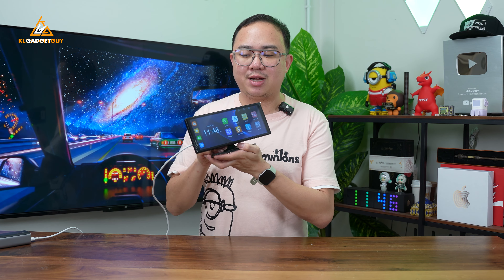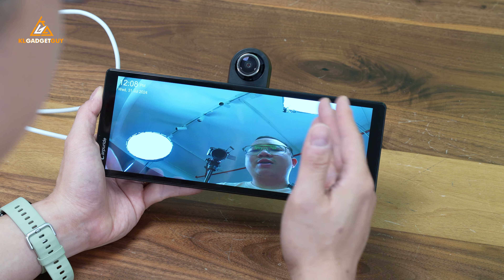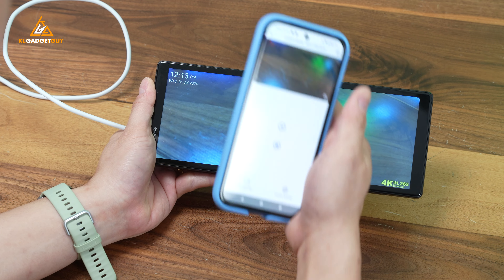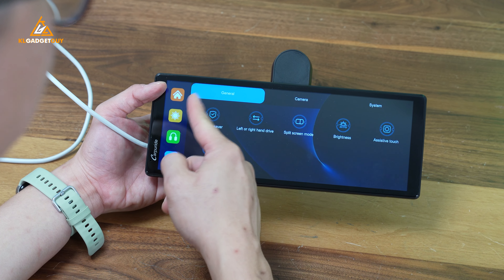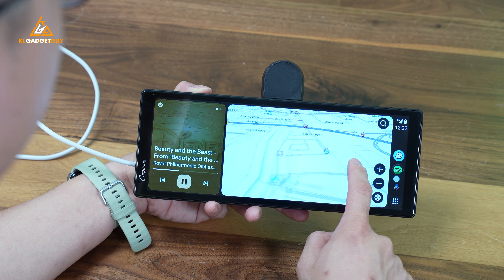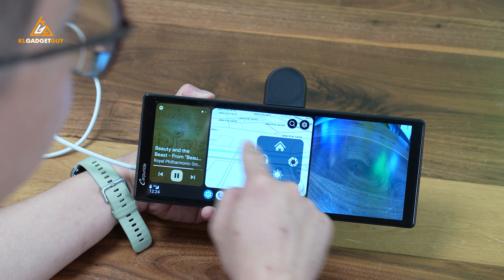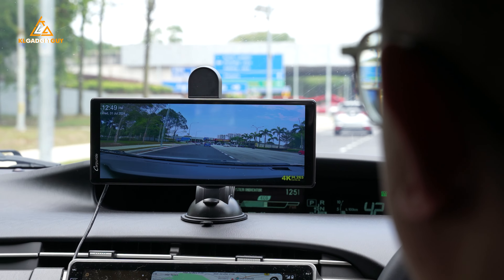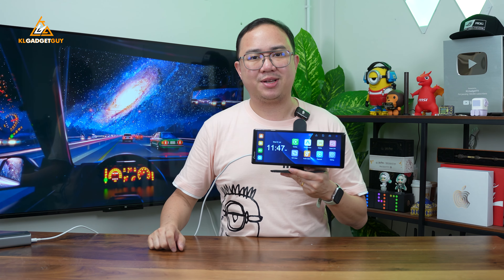Carpuride W903 Review: Widescreen Apple CarPlay + 4K Dashcam In Your Car!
The Carpuride W903 offers widescreen wireless Apple CarPlay and Android Auto in your car, while it monitors road conditions with a 4K resolution dashcam, find out why this screen should be in your car.